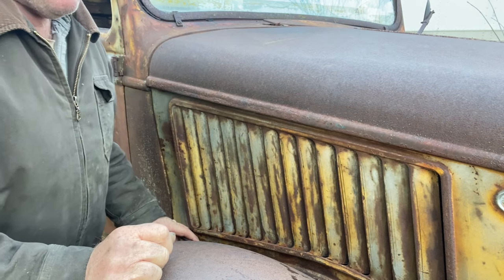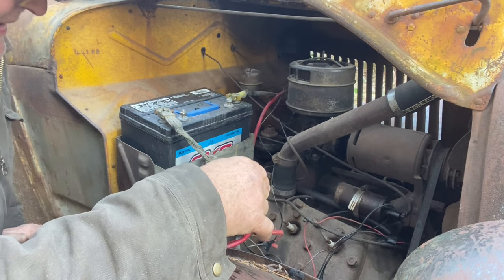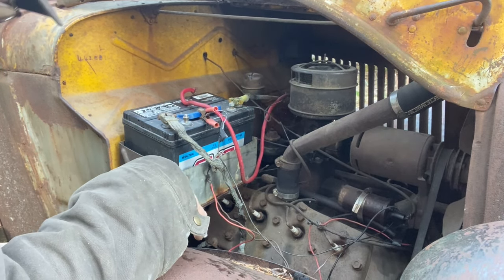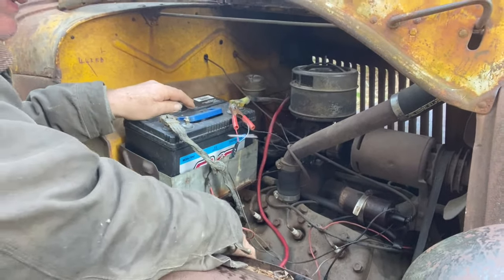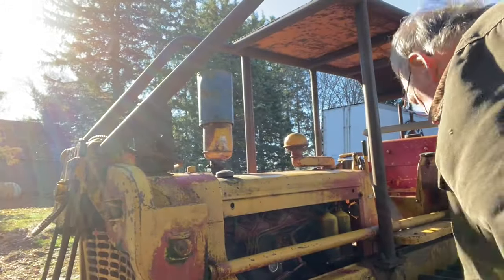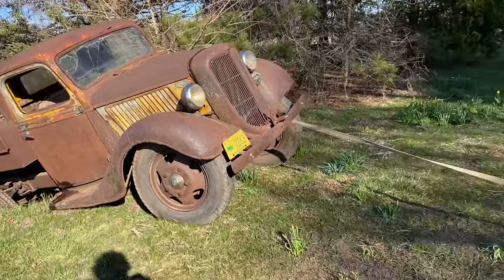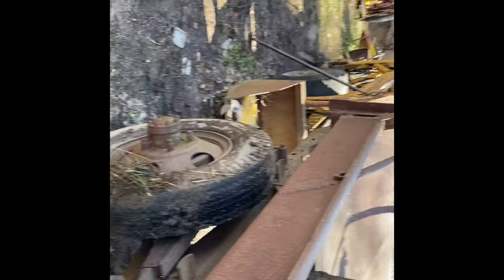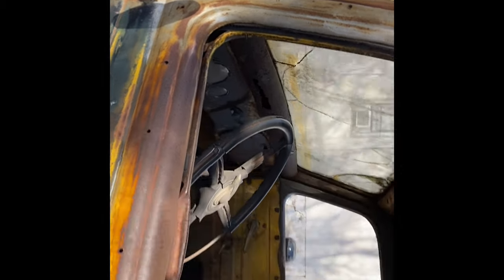Moving crane truck to pull skid loader engine 4/8/24